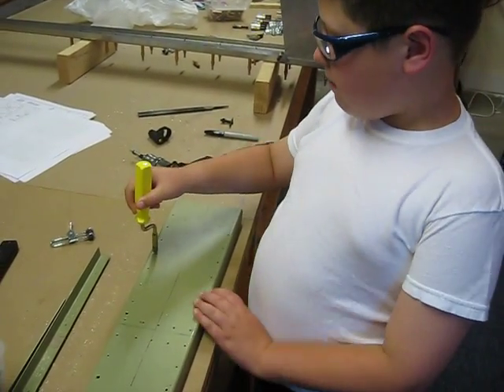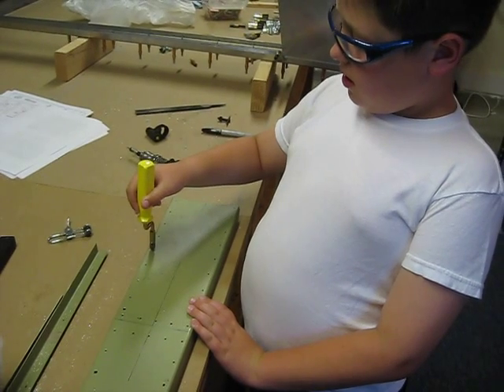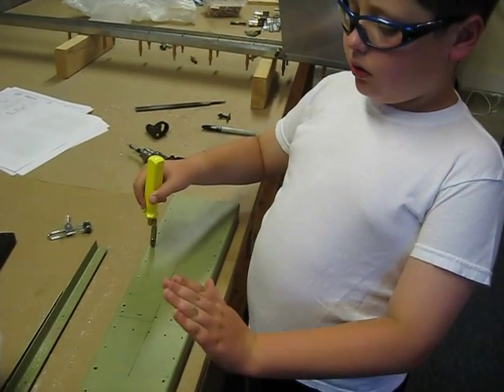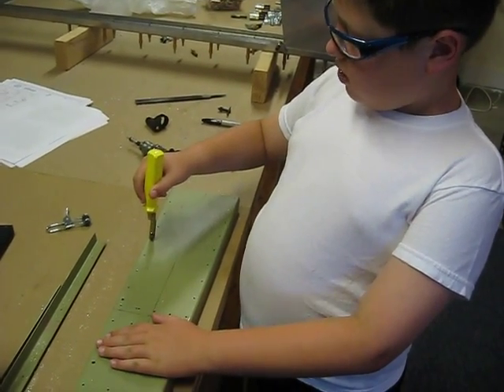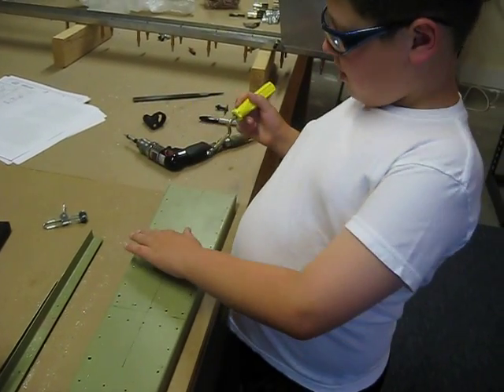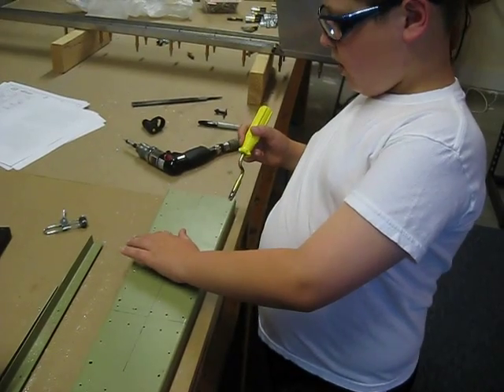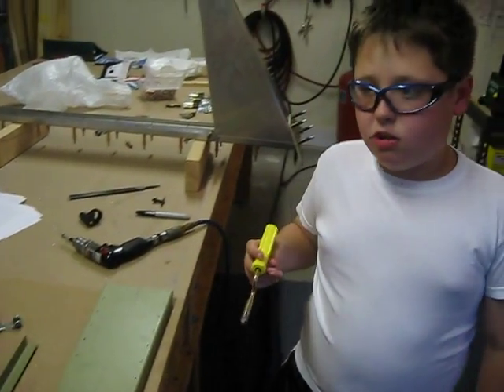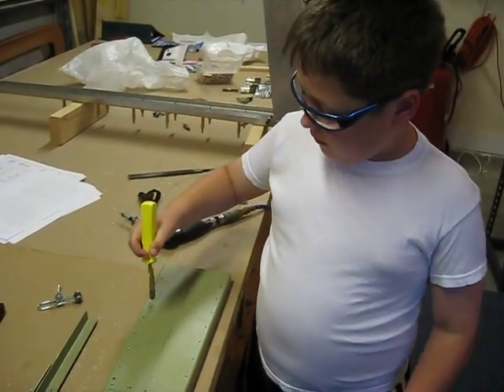Jake deburring some holes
When you drill a hole in aluminum, a burr is usually left protruding from the hole.  These burrs must be removed prior to riveting or the two pieces will not be held flush together.  In this video our Son demonstrates one of the methods for deburring a hole.